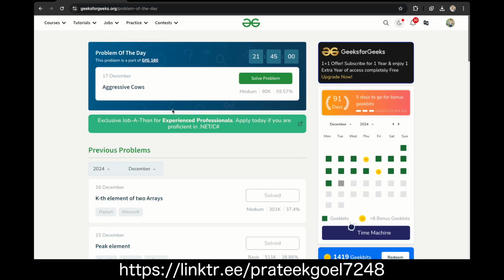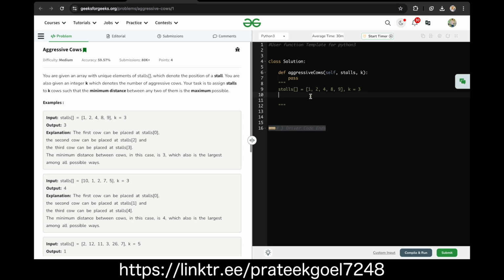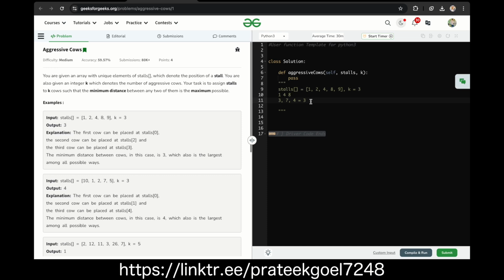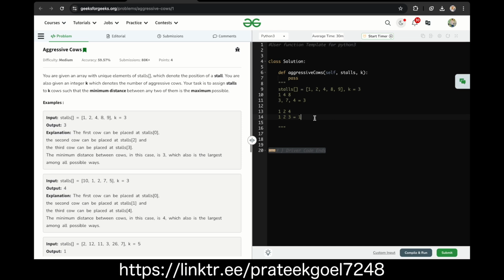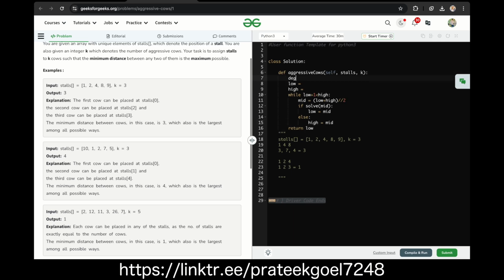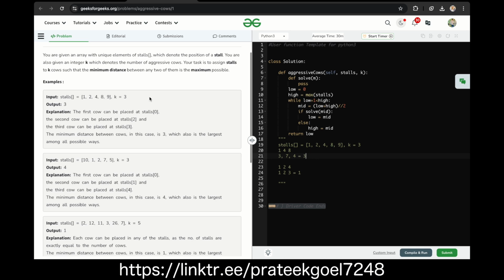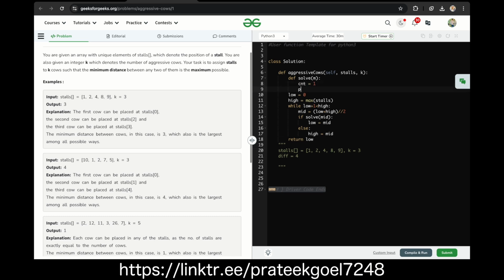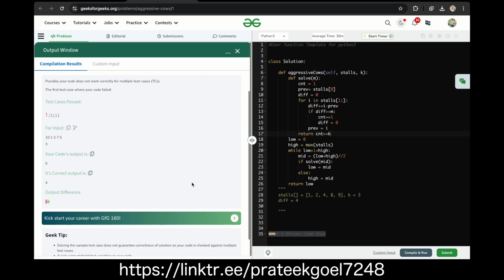Aggressive Cows || GFG POTD